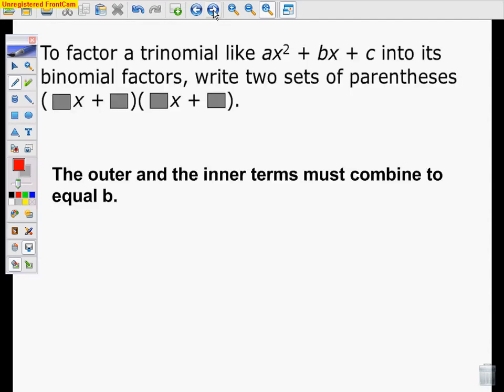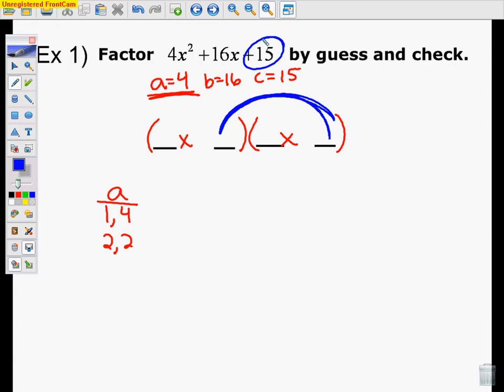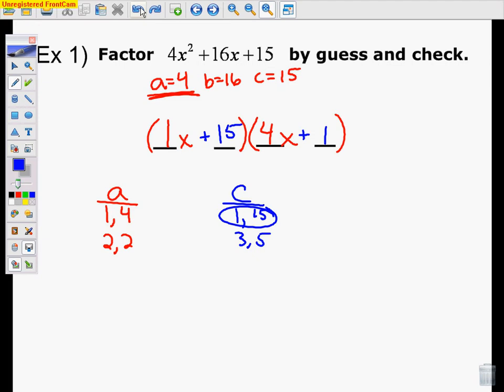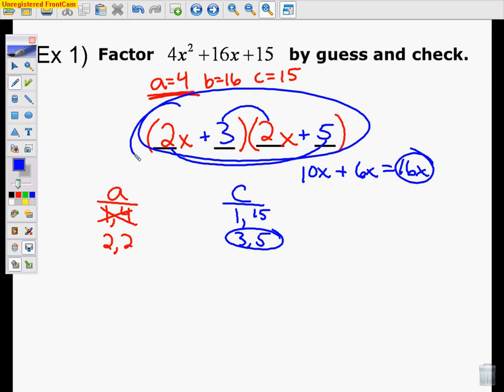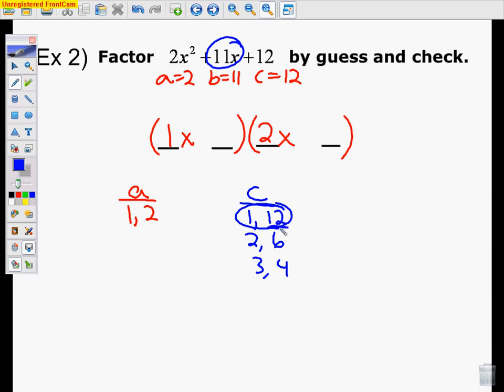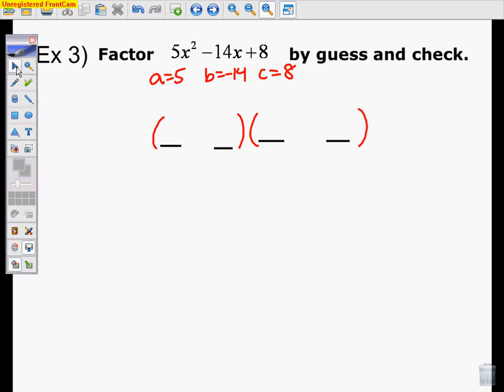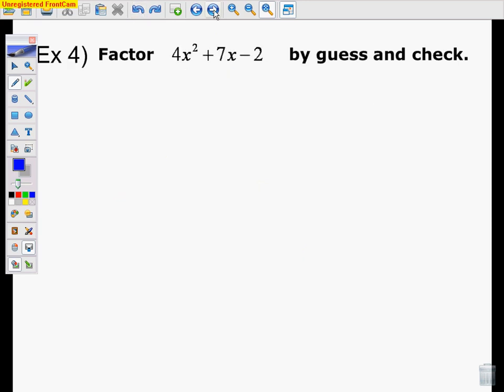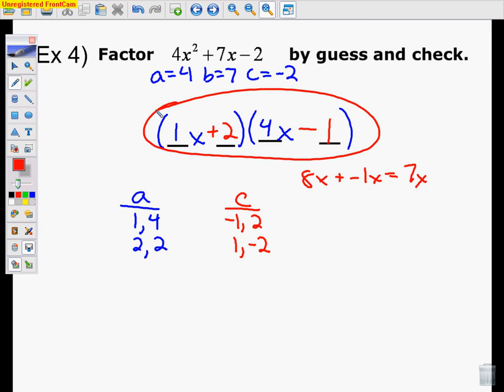7.4 Factoring ax^2+bx+c by guess and check (Mr. McNair)